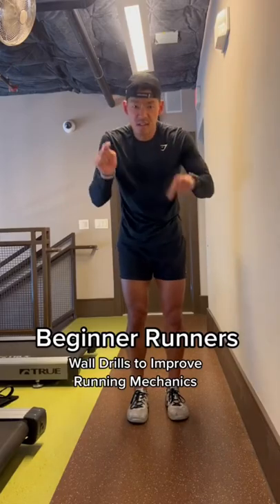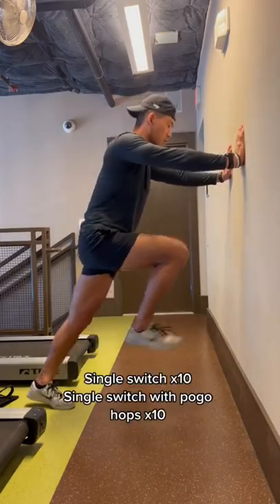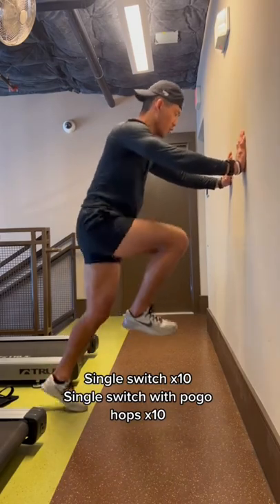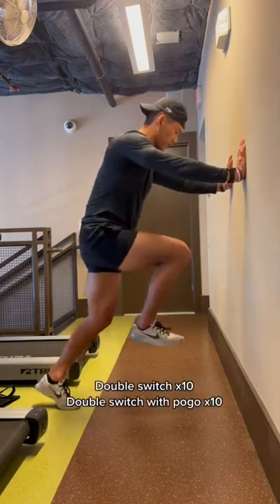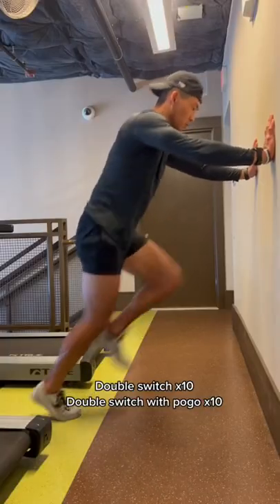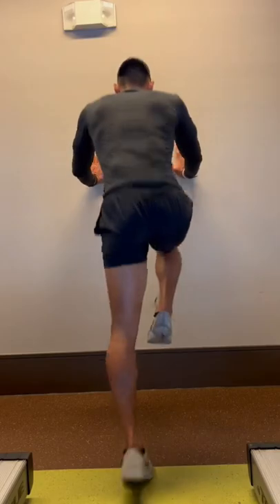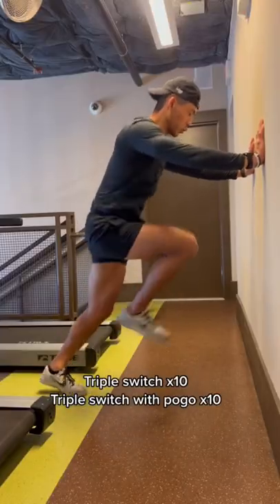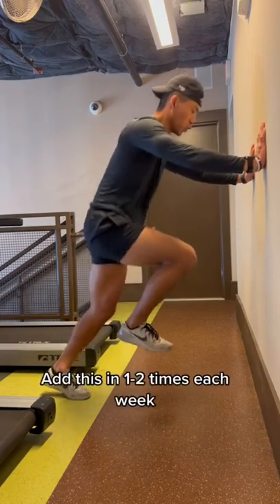How to Improve your Running Form?